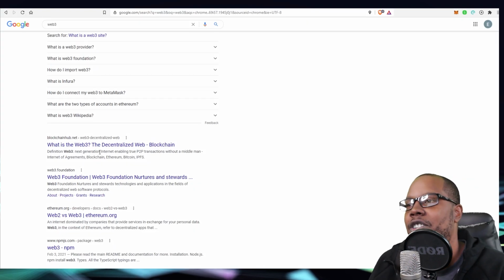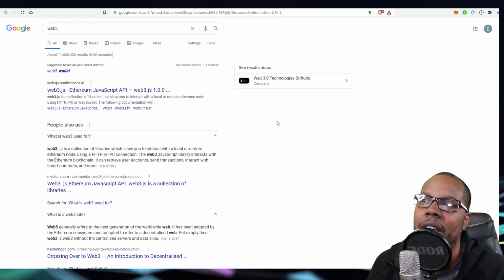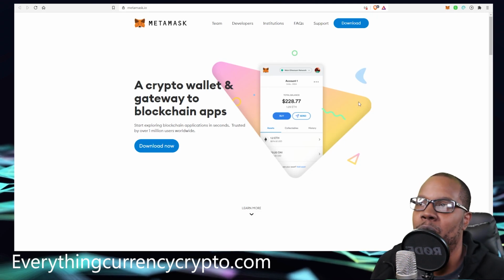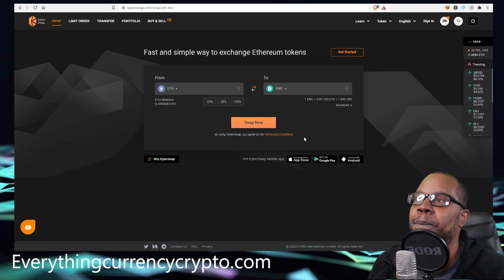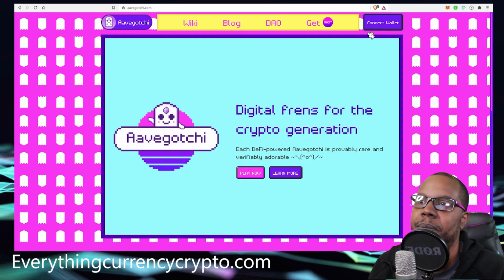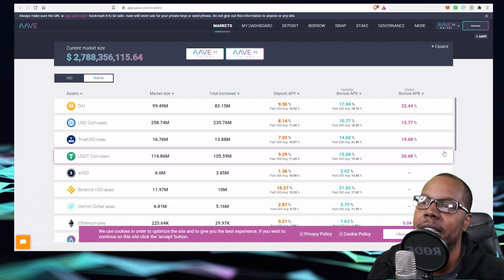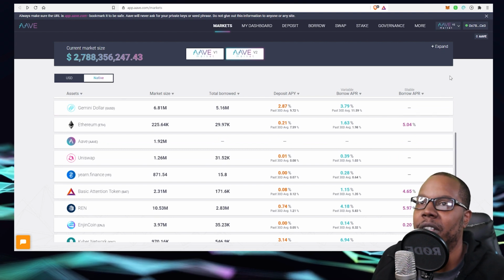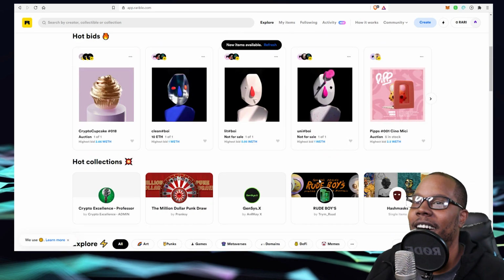How To Use Web 3.0. Non Custodial Wallets, Metamask and Defi. *Crypto Made Easy*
How To Use Web 3.0. Non Custodial Wallets and Defi. *Crypto Made Easy*

Everythingcurrencycrypto.com

btc
1B6t1dZTSFDnHsaozeNEuYr6ZaXGYHKqqM
eth and erc20 tokens
0x10B58a85E6e170A0b50217f0E68bf4e466273d3F